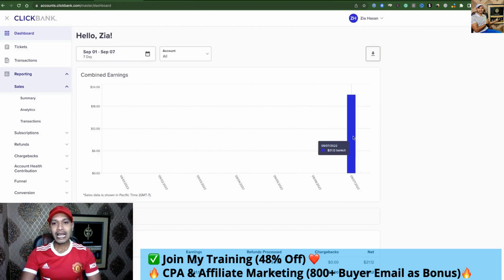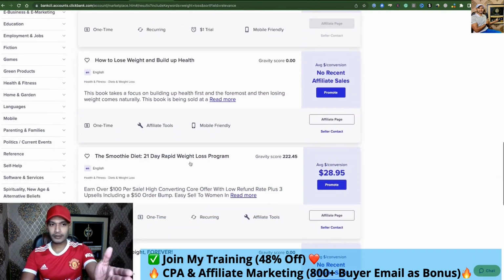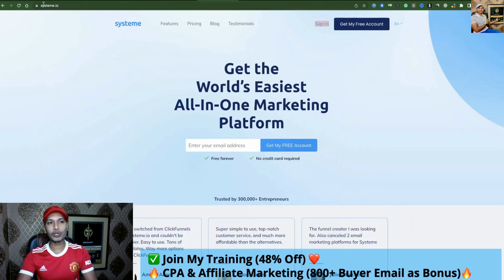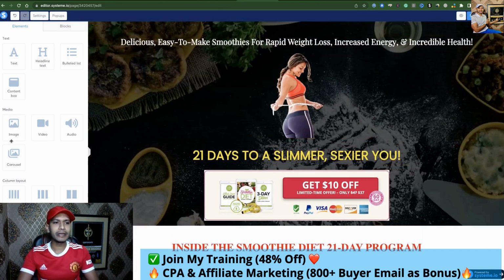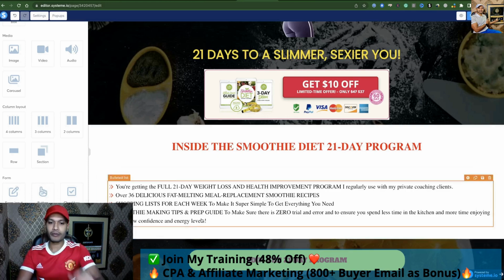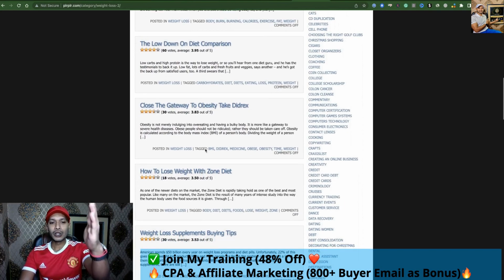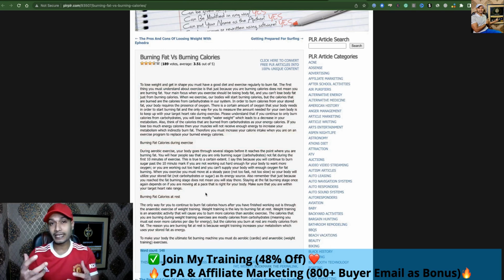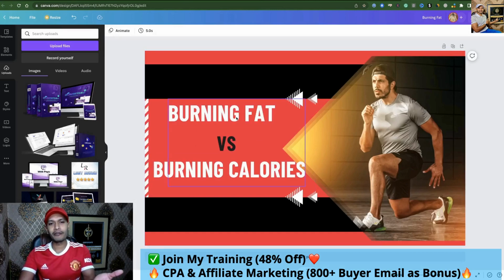Promote Clickbank Products with Viral Social Traffic | (Earn $58.76 in 40 Min)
❤️NB: If You Join My Training You’ll Get an 800+ Buyer Email List. (Discount Running)❤️

I’ll show how you can generate Viral free traffic from Tumblr. But, you don’t need to have images, videos, no message marketing, or no commenting. I’ll show how you can share the free articles and get traffic to promote Clickbank products very easily.

Now, complete this method step-by-step. Don’t skip any important part of this method.

How Does This Method Work?

STEP2 - Search “Weight loss Products”. Then choose your promoting products.

STEP3 - Build A Landing Page

STEP4 - Collect Free Articles

Visit this site (plrplr. com) You can find out unlimited weight loss-related articles.

STEP5 - Share Your Article on Tumblr

Visit (Tumblr .com). Create your account first then share this PLR article for free and inside your article, you have to add your landing page link.

Final Opinion:

In conclusion, I want to say this is a 100% beginner-friendly method to apply. If you don't have any money-making opportunities then you can easily apply this method to promote Clickbank products.

Name of Owner – Raju Bhadra

All opinions expressed are my own. The results are not typical. There is no guarantee that you will earn any money using the techniques and ideas mentioned in this video.

Raju Bhadra.

promote clickbank products with viral social traffic
promote clickbank products
promote clickbank products with social traffic
earn clickbank money
how to promote clickbank products
how to promote clickbank products with social traffic
best social media traffic
best social media traffic for clickbank
social media traffic for clickbank
best social traffic for clickbank
social traffic for clickbank
promote clickbank products with free traffic
viral social traffic tutorial